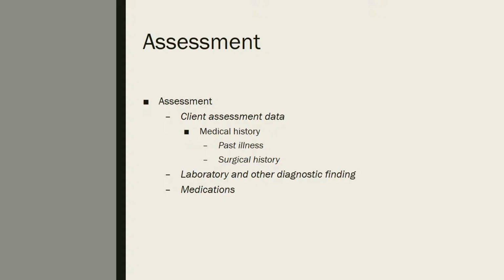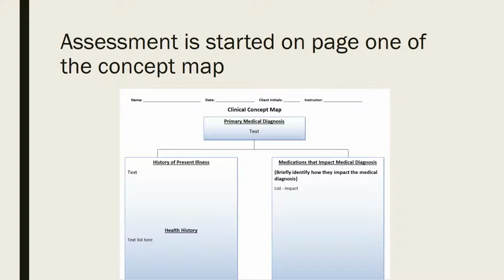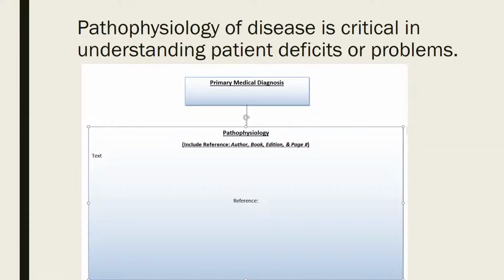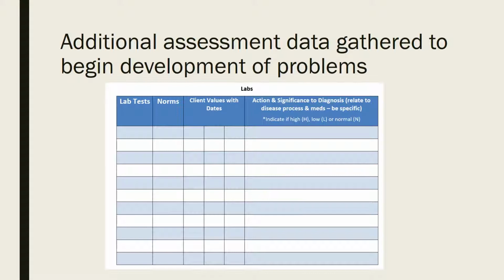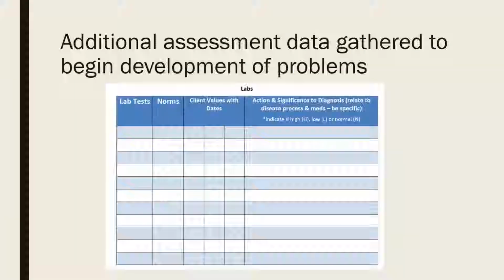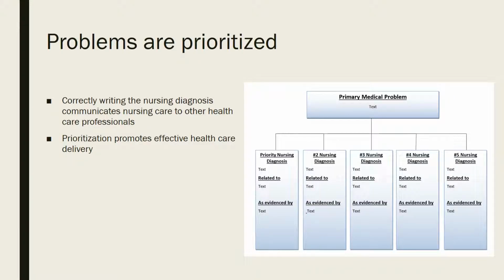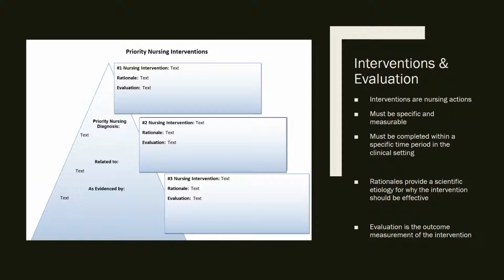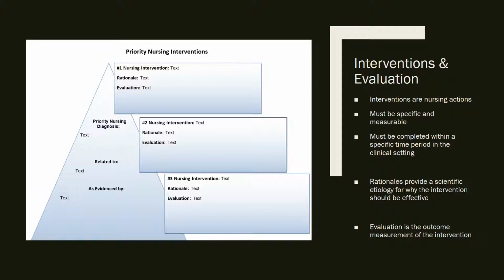The Concept Map breakdown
This is a brief video that is designed to help nursing students understand the nursing process and link it to a concept map.